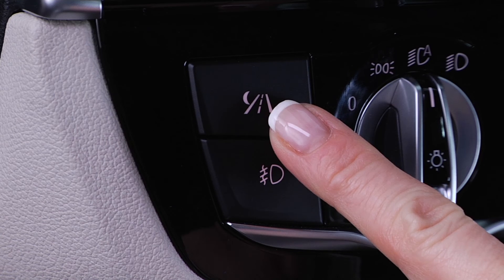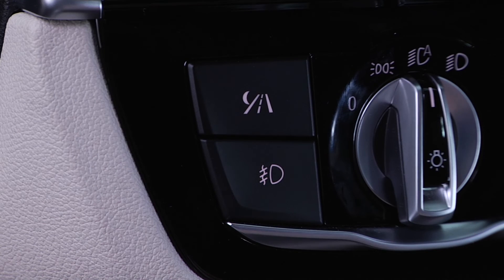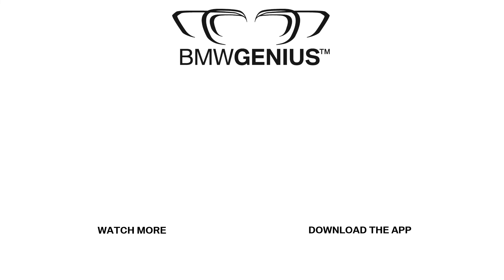Night Vision | BMW How-To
BMW Night Vision uses state-of-the-art infrared technology combined with black-and-white imaging to see things before they are visible to the naked eye. Using a thermal imaging camera mounted in the lower air dam, Night Vision recognizes people, animals, and objects based upon the heat they emit. The warmer the object, the brighter it illuminates on the iDrive display monitor.  The Pedestrian Detection feature recognizes and indicates individual pedestrians on or near the roadway at a range up to 330 feet. The system only works during night hours, and it must be cooler than 95-degrees Fahrenheit.